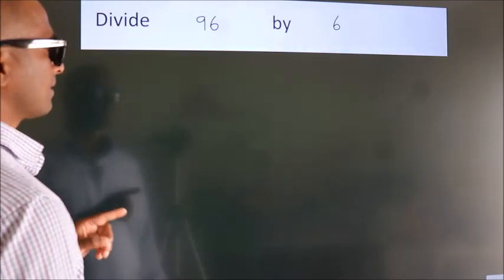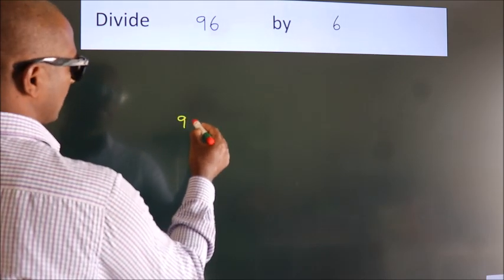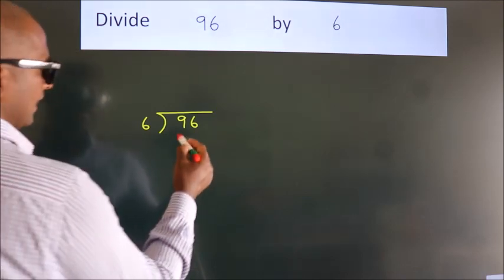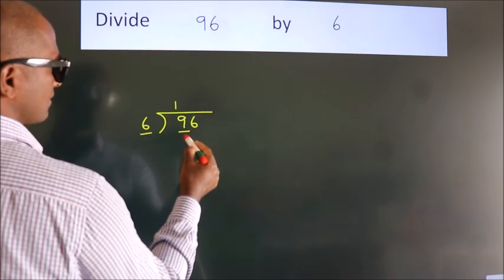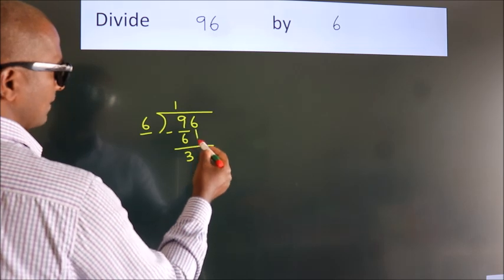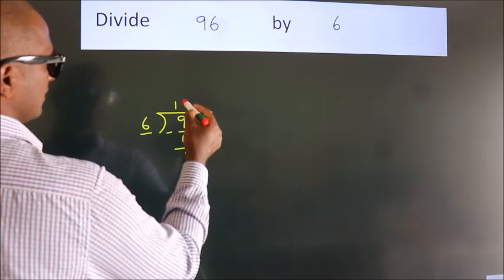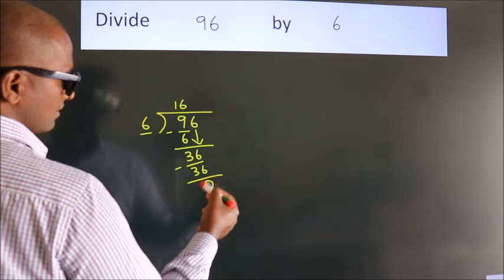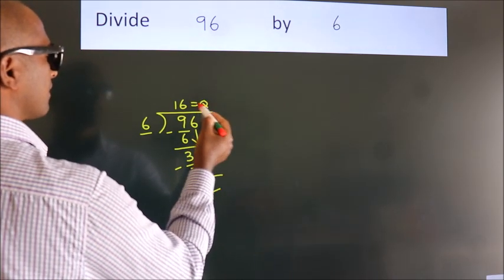Divide 96 by 6 Divide completely